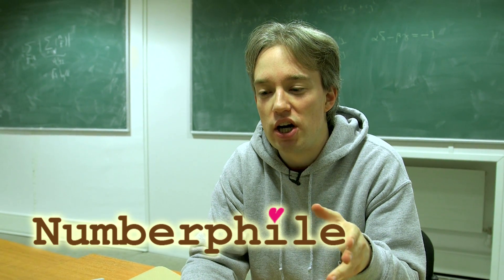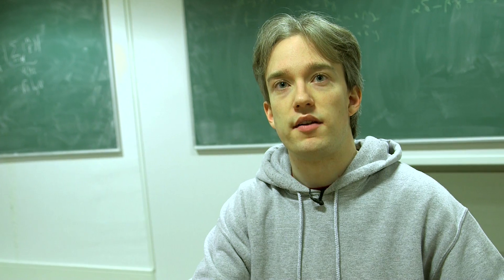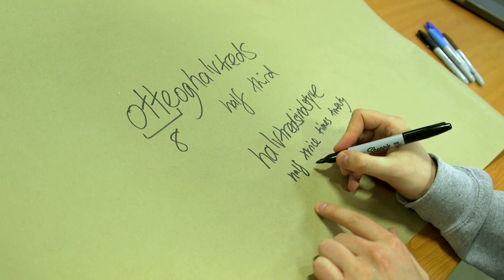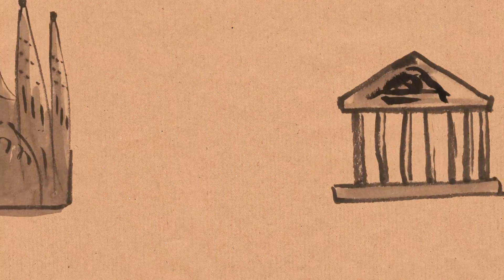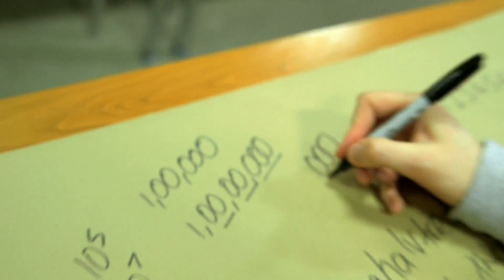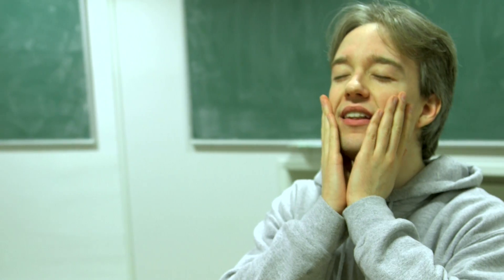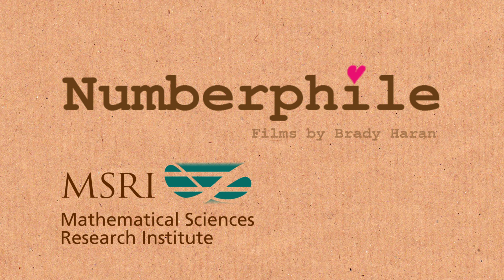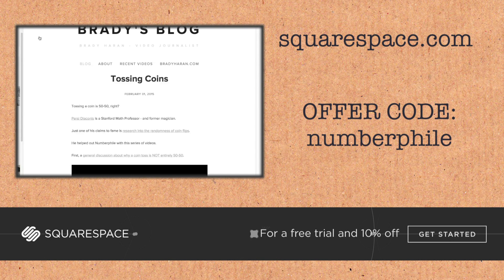58 and other Confusing Numbers - Numberphile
Tom Scott on numbers and linguistics - a discussion with spans counties, countries, continents and the far reaches of space.